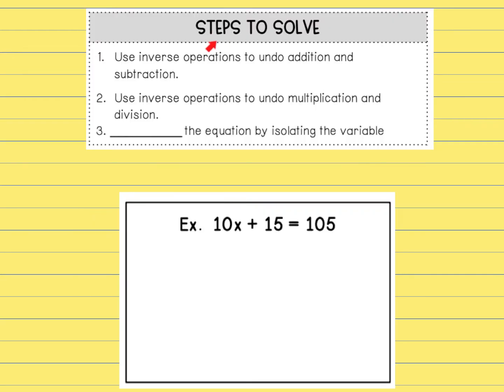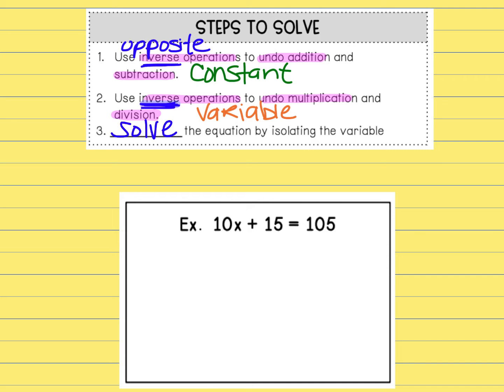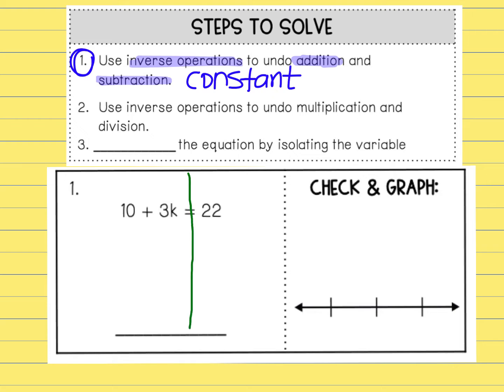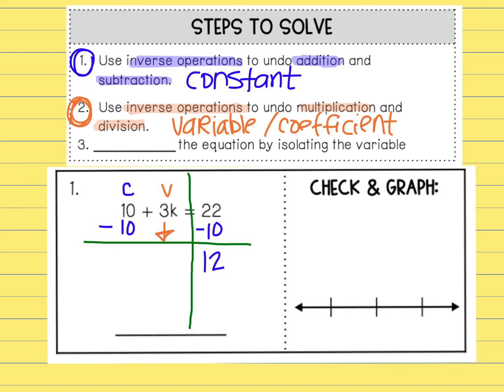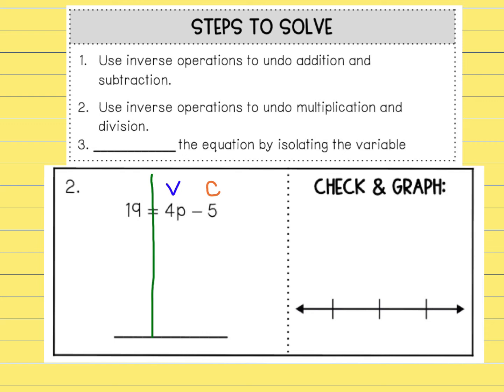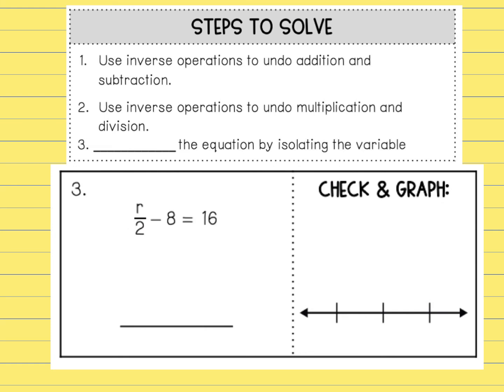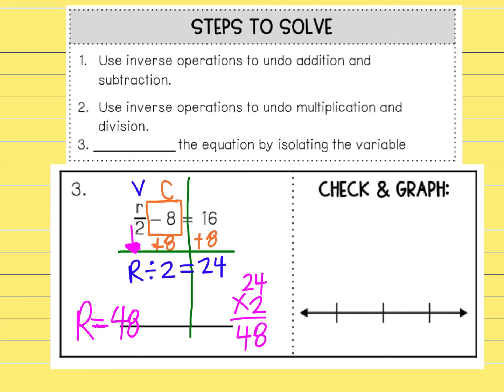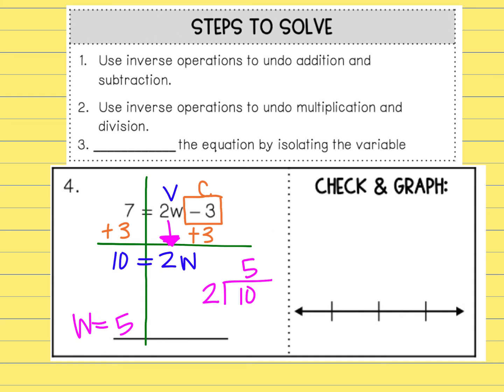2 3 two step equations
Watch this video to learn how to solve two-step equations